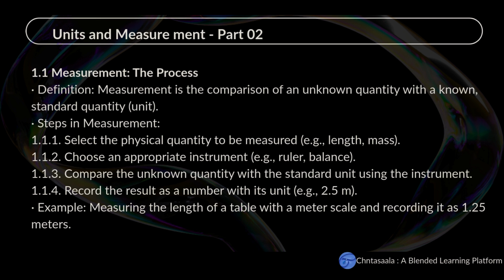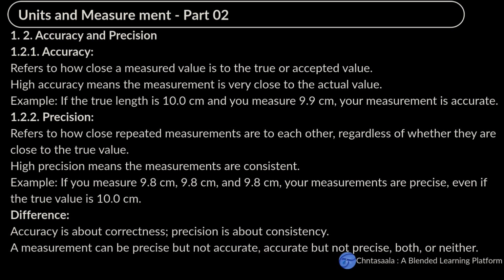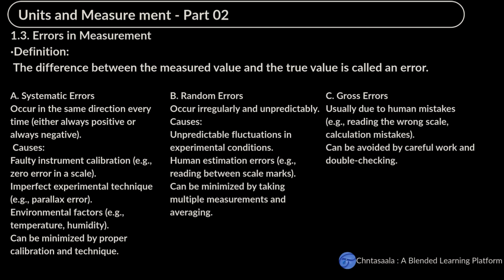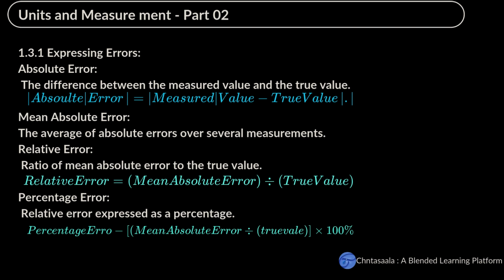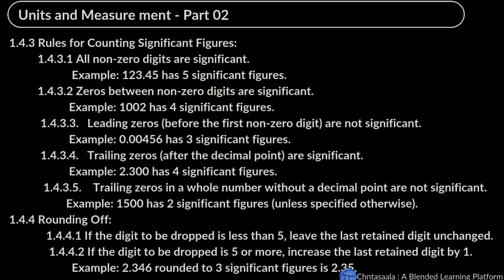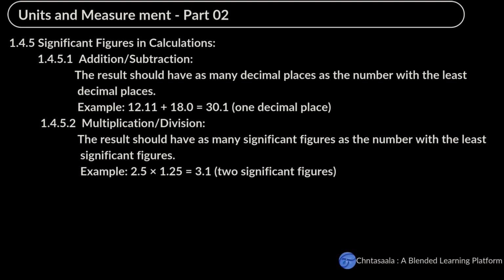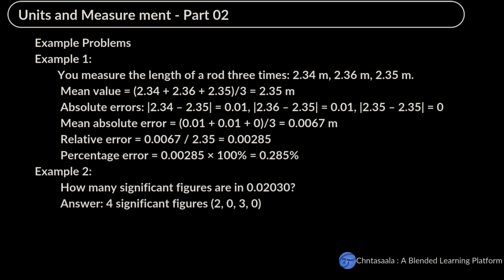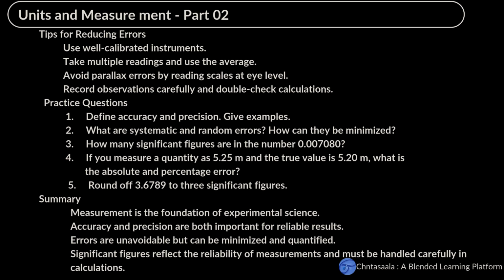Grade 11 Physics Units and Measurement Part 02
"Hello future doctors, engineers, and quiz champs! 🚀 Welcome to Chintasaala – your blended learning hub for smart preparation.
Today, we’re kicking off one of the most fundamental chapters in Physics – Units and Measurements. Don’t be fooled by the word basic – because this chapter is the backbone of all problem-solving in Physics, whether it’s your Grade 11 exams, NEET, or even JEE and other engineering entrances.
In this lesson, we’ll break down:
✅ The International System of Units (SI) – the language scientists speak worldwide 🌐
✅ The art of significant figures and error handling – because a small mistake in decimal can cost a big disaster 💥
✅ And how dimensional analysis can be your secret shortcut weapon in exams ✨
By the end of this session, you’ll not only master the theory but also learn the smart strategies to crack MCQs in NEET, JEE, and board exams with confidence.
So, grab your notebook, switch on your scientific brain 🧠, and let’s start building the foundation of Physics – one unit, one measurement at a time!
📌 Don’t forget – this is just the beginning. The concepts you learn here will echo throughout your Physics journey."